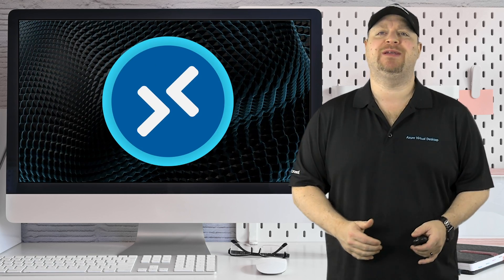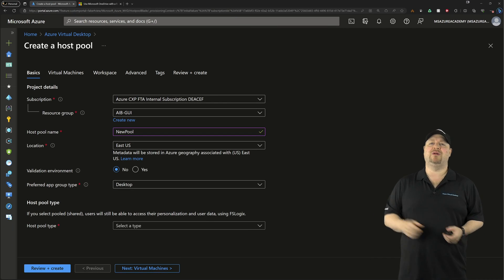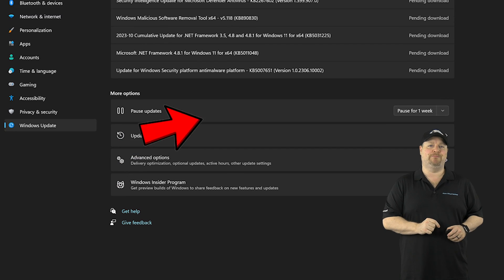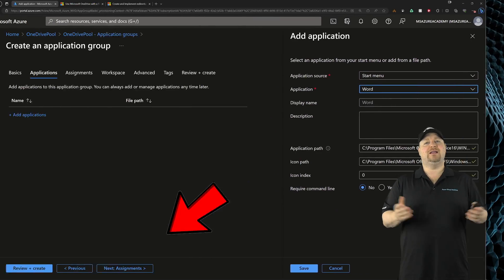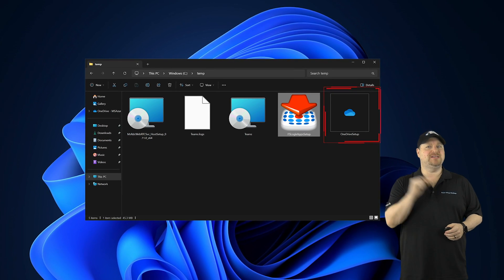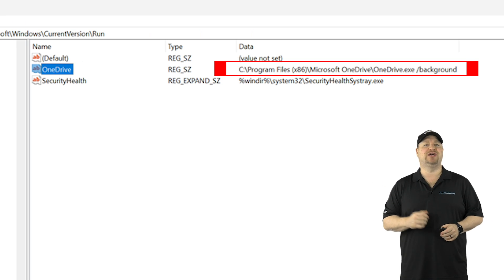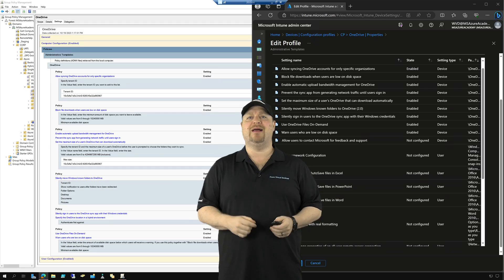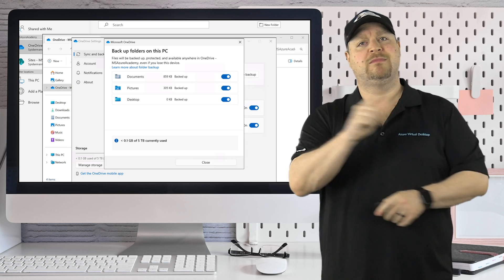OneDrive Remote App: Game-Changer for AVD Users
You can FINALLY use Microsoft OneDrive alongside a Azure Virtual Desktop RemoteApp so you can access and sync files while using a RemoteApp.  This removes a barrier to Remote Apps and will change how you use AVD FOREVER! 🔥AFTER THIS

00:00 Everything in AVD Just Changed:
00:38 Prep OneDrive Remote Apps:
02:27 Latest App Versions:
03:47 OneDrive Remote App Tips:
04:32 Wrap Up: